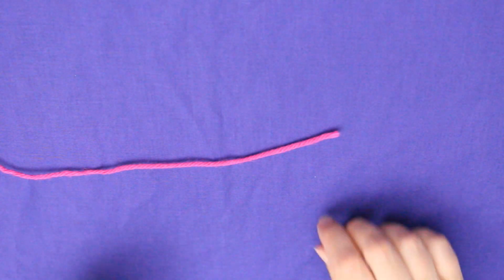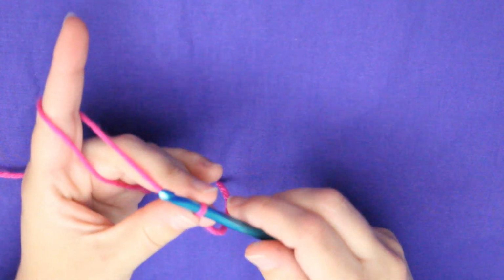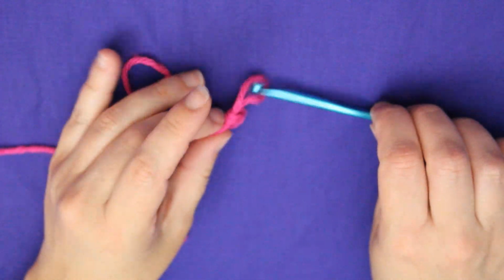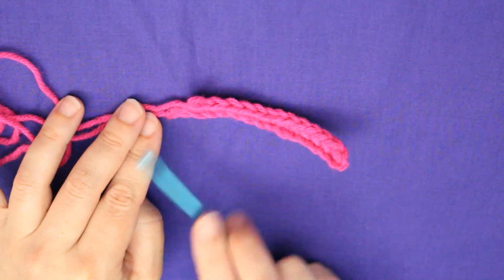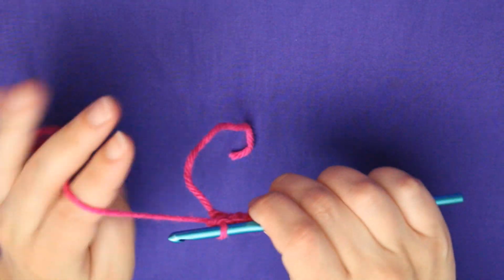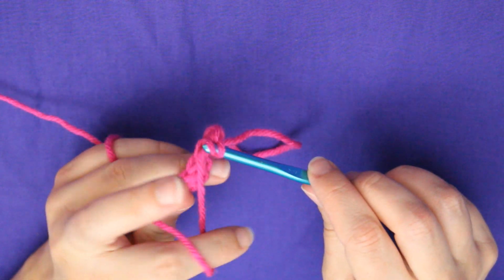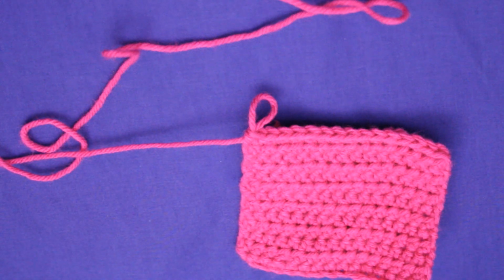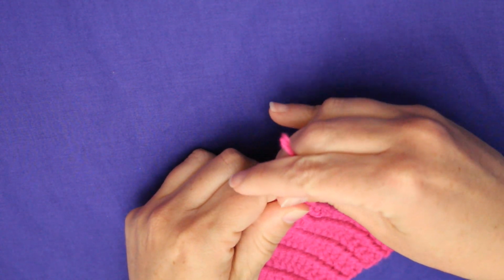Half Double Crochet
If you have any questions on this tutorial, please feel free and leave a comment in the comment section.

00:00 Intro
01:10 Slip Stitch
02:16 Half Double Crochet
05:40 Fasten off